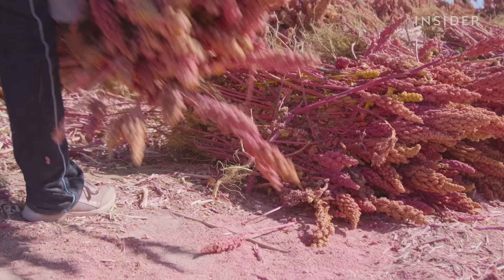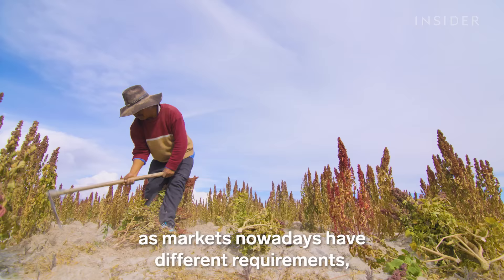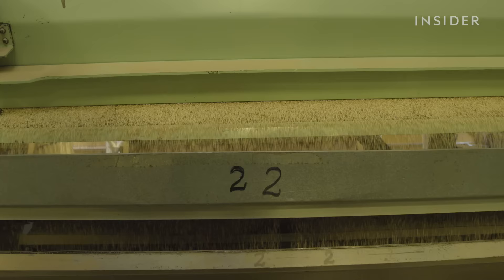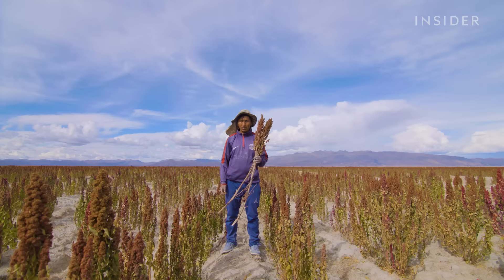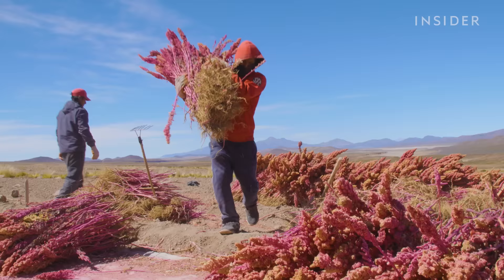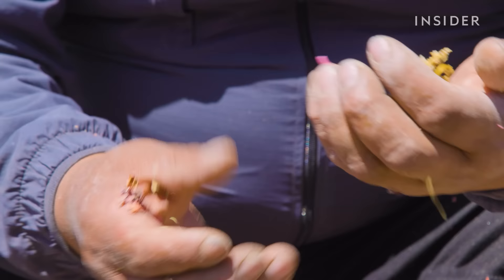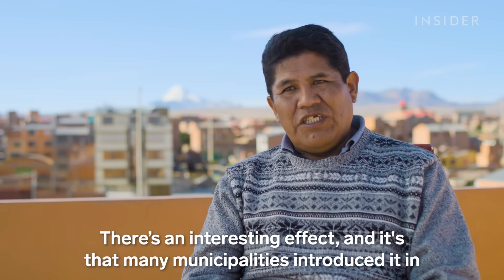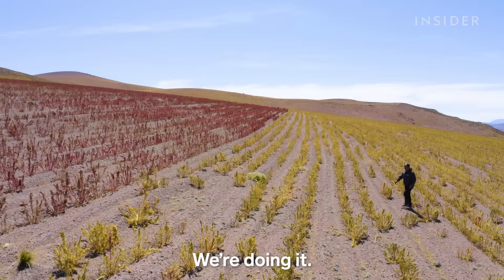Why Royal Quinoa Is So Expensive | So Expensive Food | Business Insider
Once considered peasant food, quinoa's highly nutritional qualities have transformed it into a global superfood. It costs twice as much as rice, and royal quinoa, considered the gold standard of quinoa grains, sells for thousands of dollars on the international market. So what makes it different from other quinoas? And why is it so expensive?